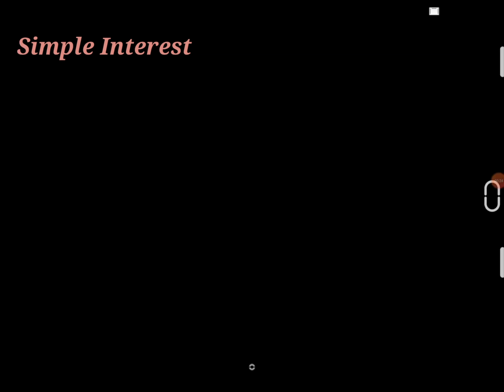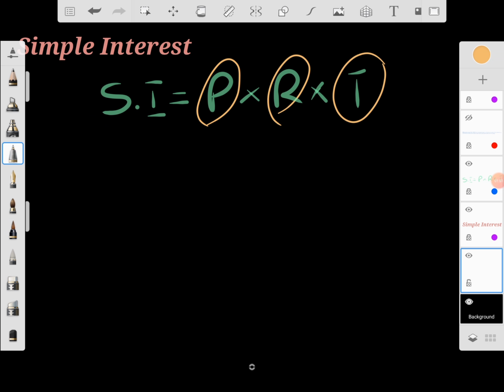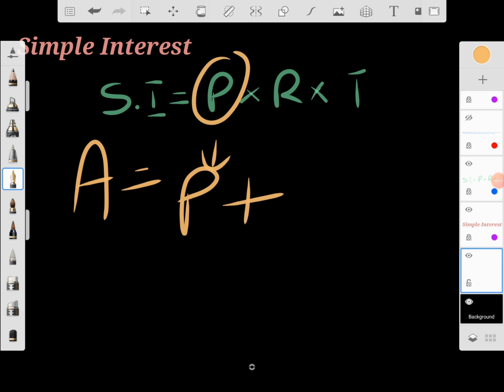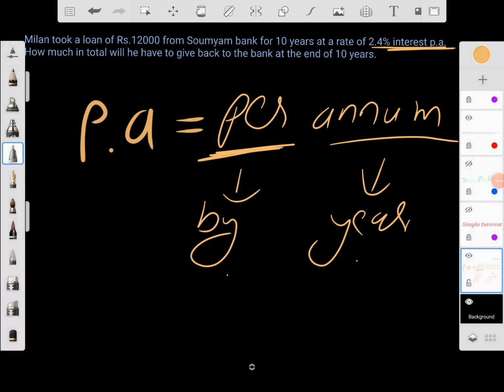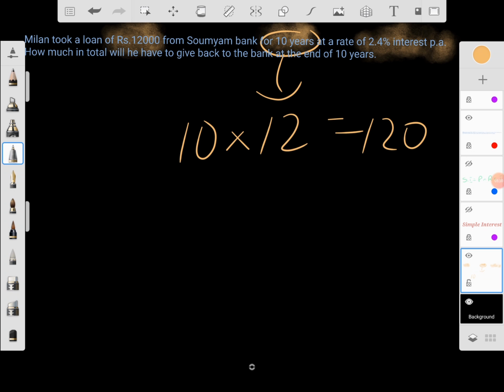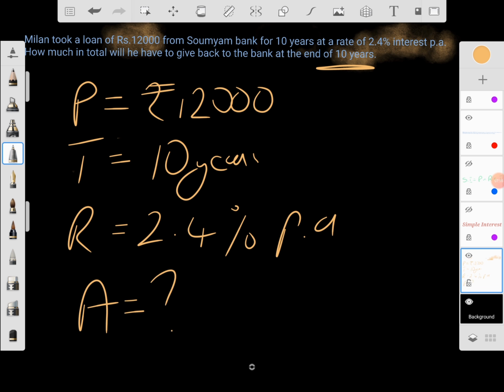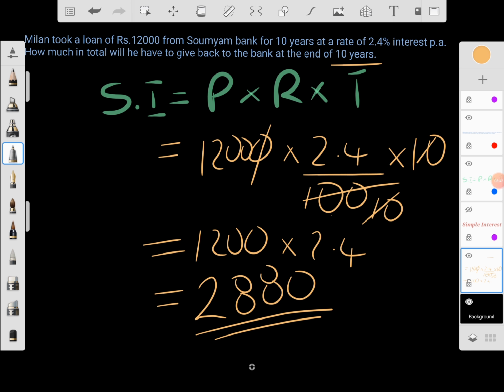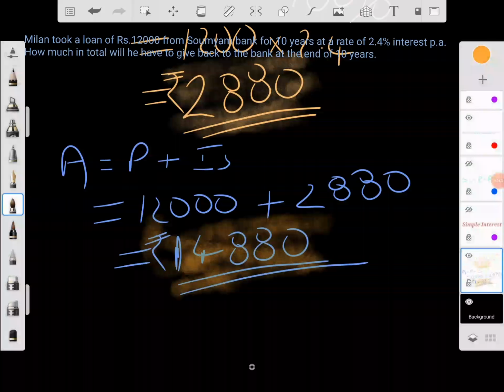Simple Interest - Math | Example